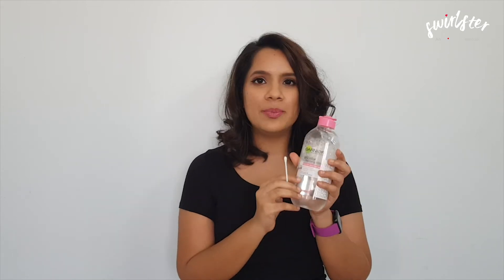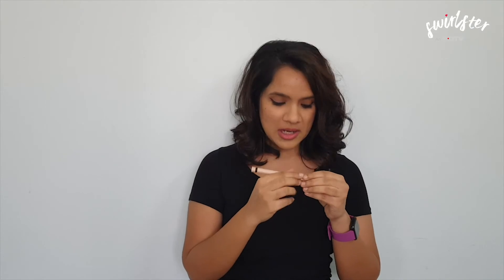How To Fix Eyeliner Gone Wrong | Eye Makeup Hacks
Did your eyeliner end up going wonky or getting smudged while drawing it? These eye makeup tips will help correct any mistakes